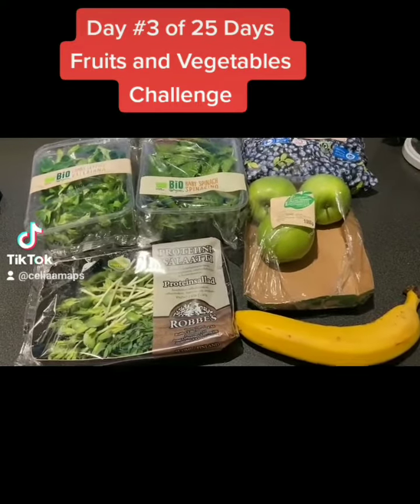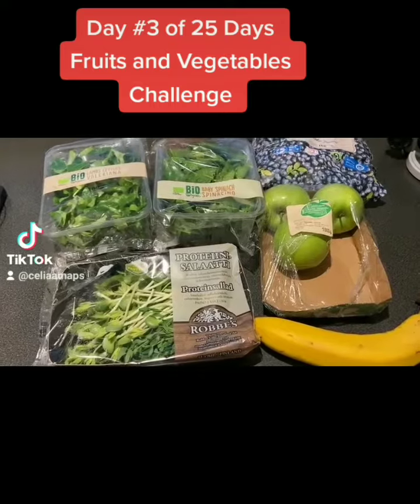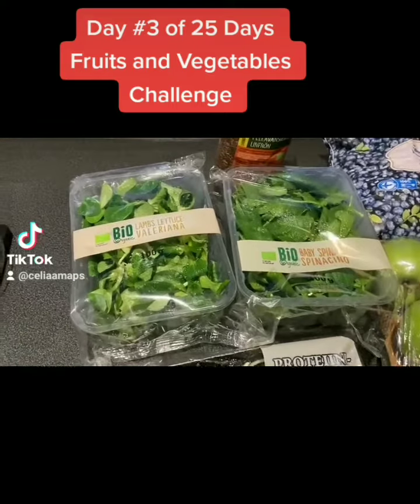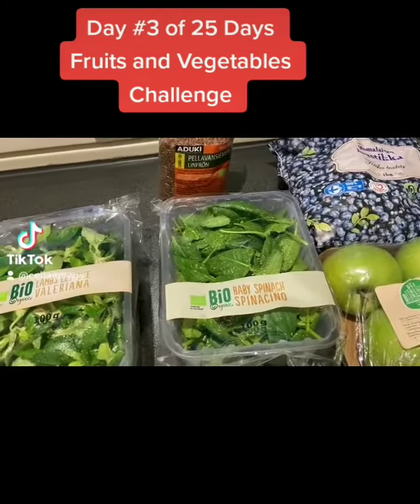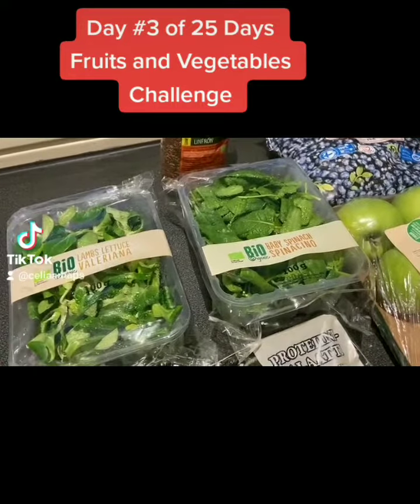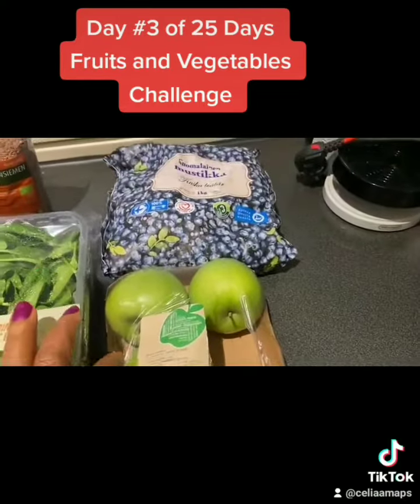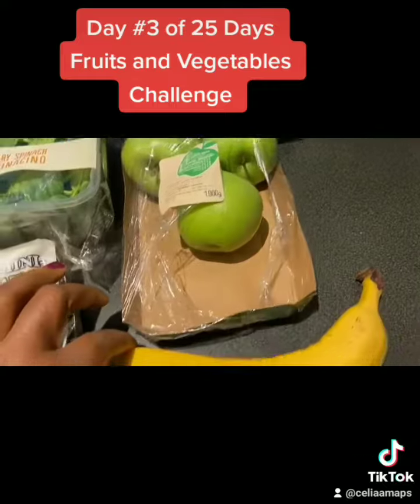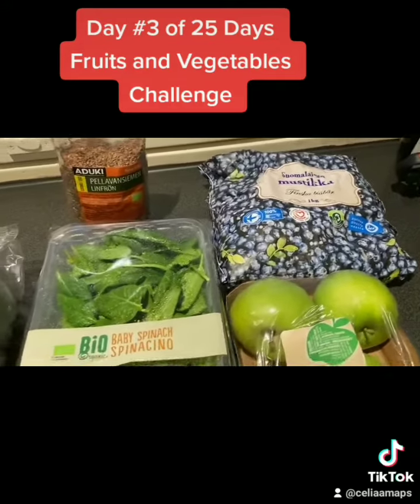Day #3 Fruits and Vegetables Challenge